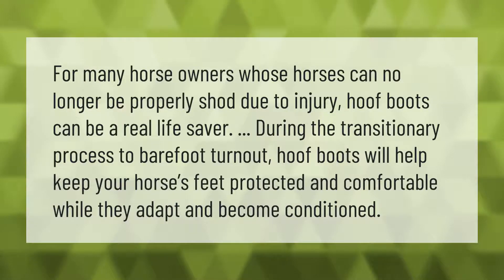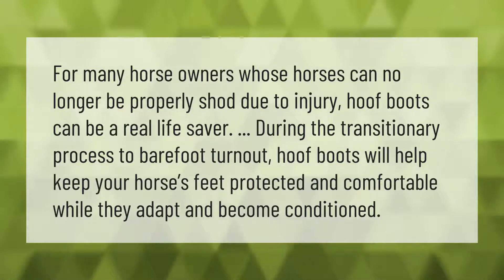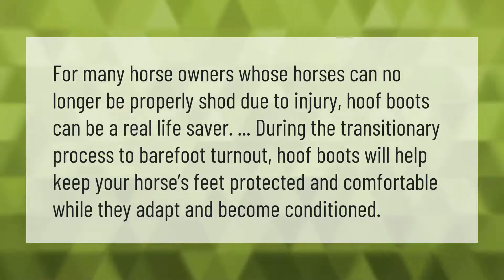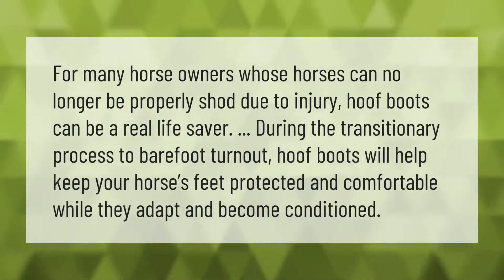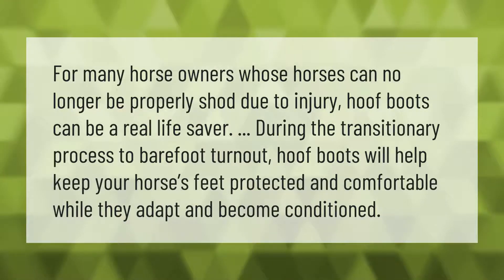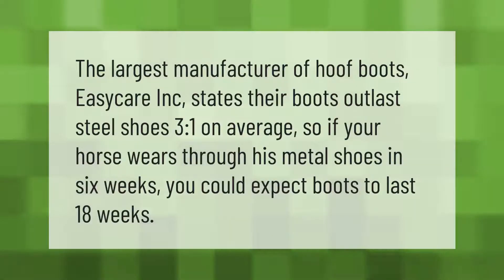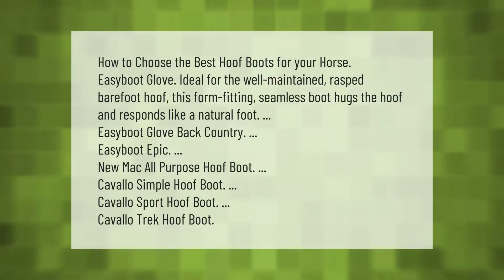Are hoof boots any good?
00:00 - Are hoof boots any good?
00:37 - How long do easy boots last?
01:02 - Do horses need shoes for trail riding?
01:33 - What's the best hoof boot for trail riding?

Laura S. Harris (2021, June 8.) Are hoof boots any good?
    AskAbout.video/articles/Are-hoof-boots-any-good-251835